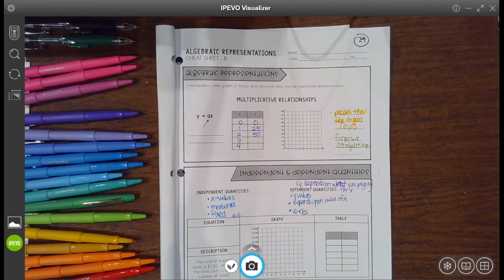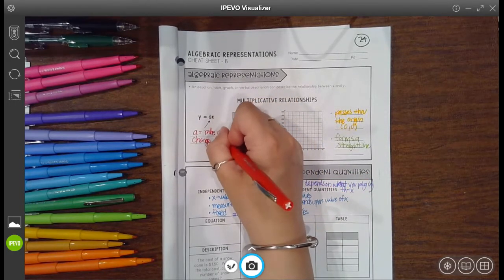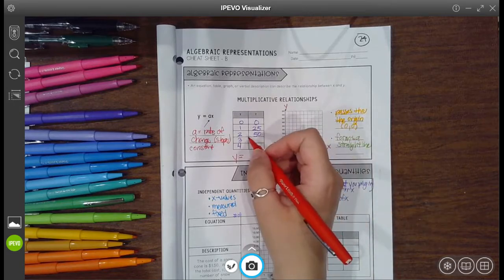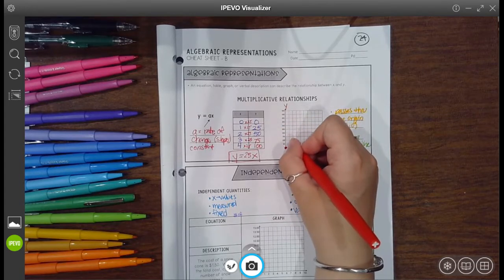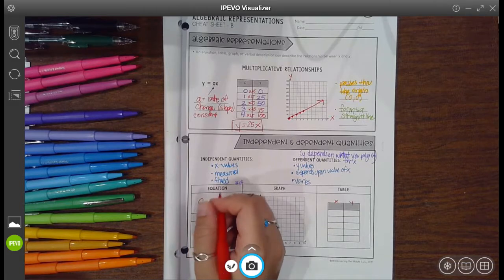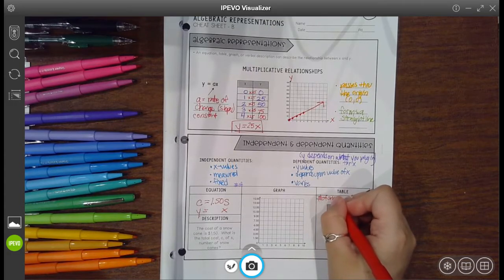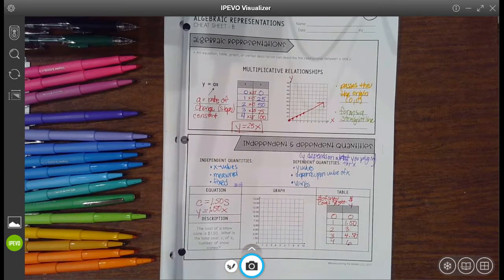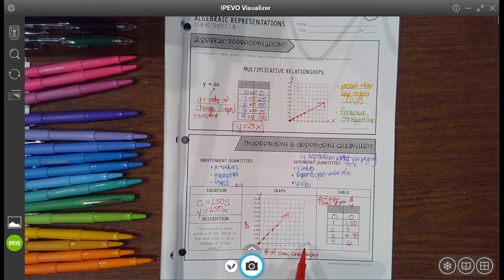Algebraic Representations Final Review NOTES (MMR- 1856)